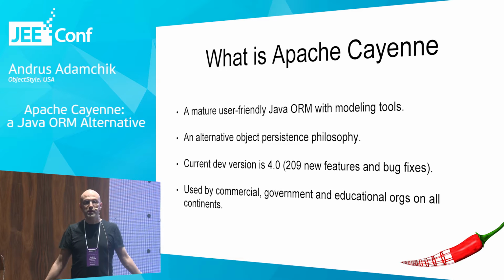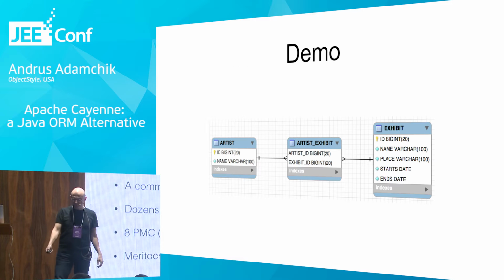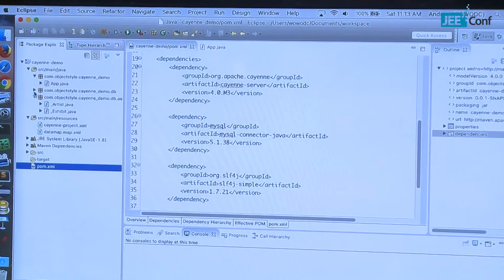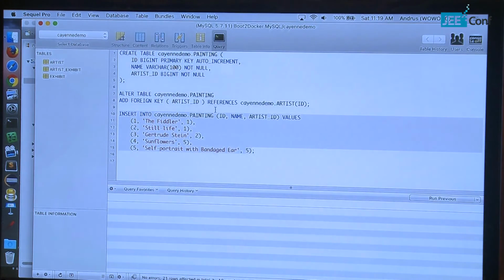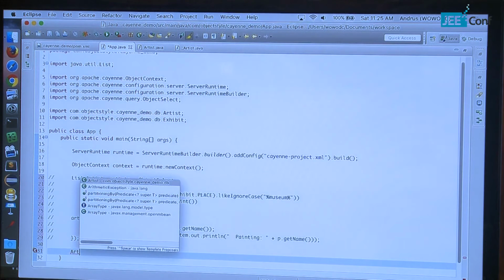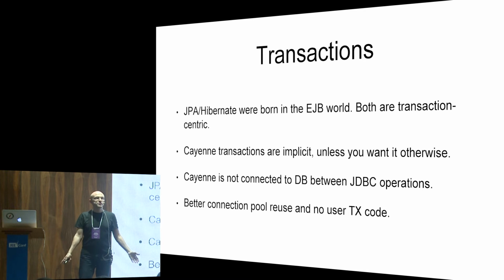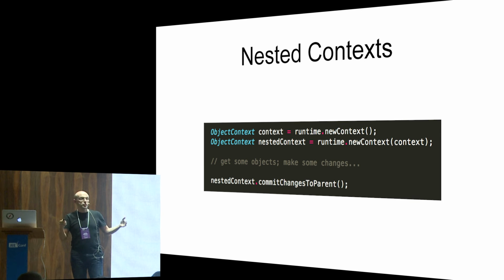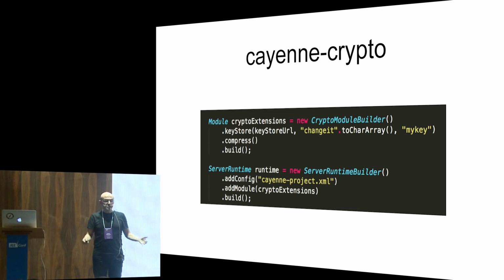Apache Cayenne: a Java ORM Alternative (Andrus Adamchik, USA)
Apache Cayenne is a mature full-featured Java ORM. The presentation will discuss Cayenne approach to object persistence, including overall philosophy and the differences with JPA/Hibernate. It will highlight things like transaction management, mapping workflow, as well as the new APIs in the latest Cayenne 4.0.